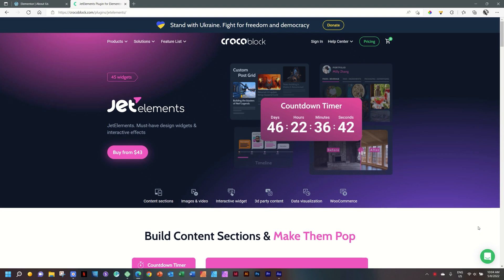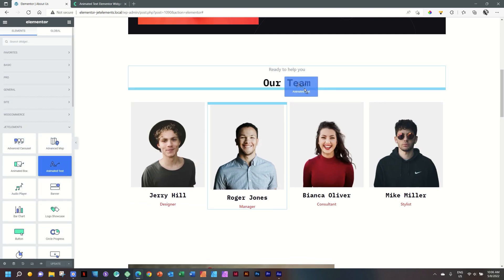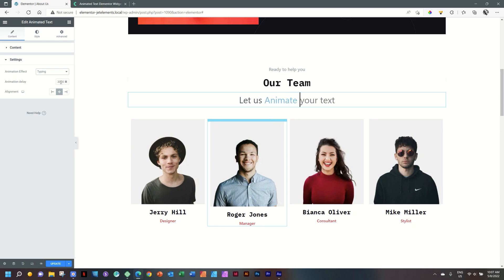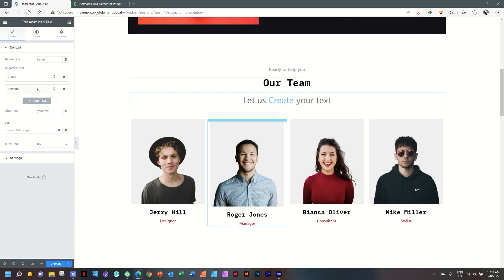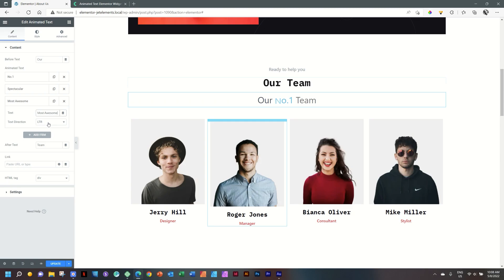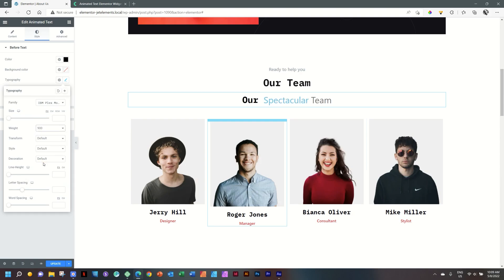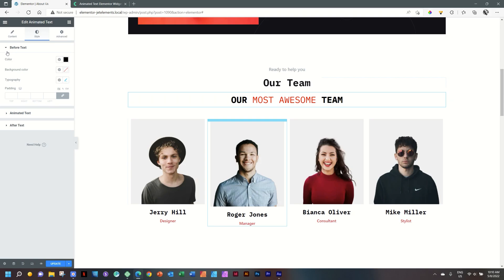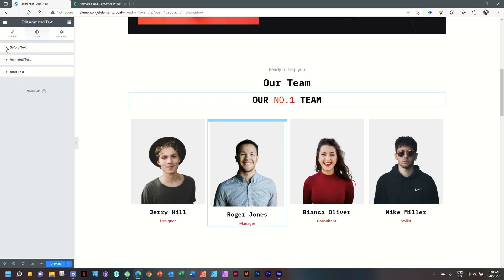Animated Text for Eye Catching Headings | Elementor, Crocoblock -- JetElements 2022, Best of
Add flare to headings and have them stand out against the competition with JetElements from Crocoblock for both Elementor FREE and PRO.